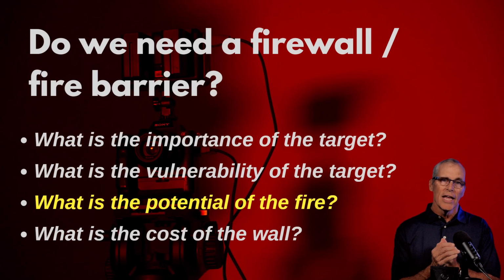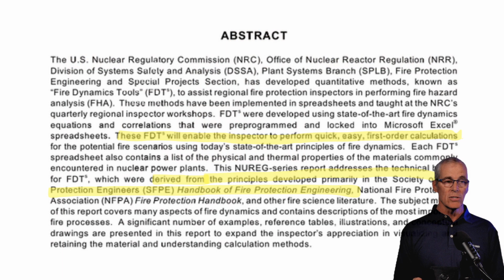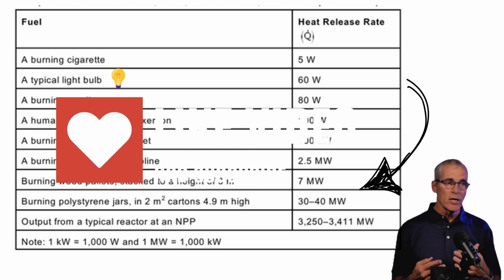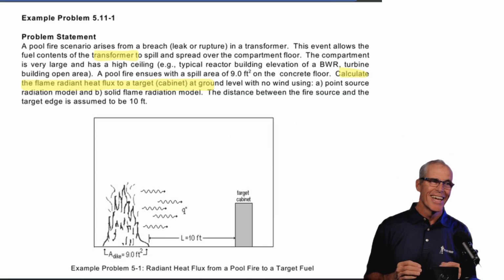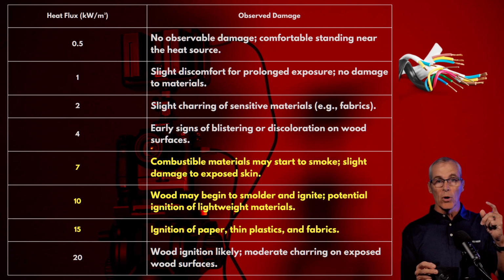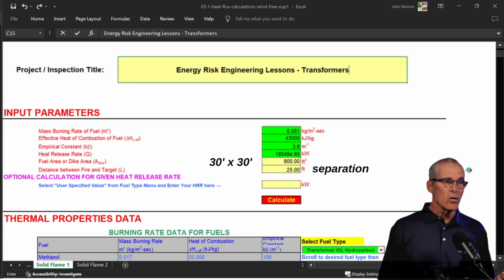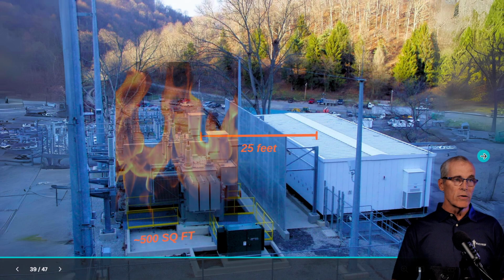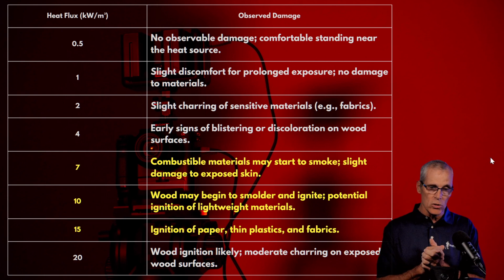How to apply computer models to real world problems.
Learn about Fire Modeling and how it can answer questions about risk in Power and Chemical Plants. We learn how to find many free spreadsheets produced by the Federal Government and based on the Society of Fire Protection Engineers Handbook. We can solve real world problems and see how the risks actually measure versus what we thought they were. Several case studies are presented such as two transformers about 25 feet apart. Are they safe? Watch to find out.

This video explains how to apply computer models to real-world problems, specifically focusing on fire modeling for power and chemical plants. It covers the importance of firewalls, the use of water spray systems, and the application of computer fire models to analyze and mitigate fire risks.

00:00
Introduction to fire modeling
Importance of analyzing fire scenarios
Focus on firewalls and Transformers
Real-world application examples
01:00
Water spray systems
Misconceptions about their purpose
Role in protecting against radiant heat
Importance of proper placement
03:09
Computer fire models
Evolution and accessibility
Key questions for fire analysis
Importance of cost-benefit analysis
05:00
NUREG-1805 tools
Free tools provided by the NRC
Spreadsheets for various fire scenarios
Importance of understanding and using these tools
07:01
Heat release rates and fire impact
Explanation of heat release rates
Impact on nearby structures
Importance of separation distances
11:00
Practical examples and calculations
Using spreadsheets for fire analysis
Real-world scenarios and their outcomes
Decision-making based on fire modeling results